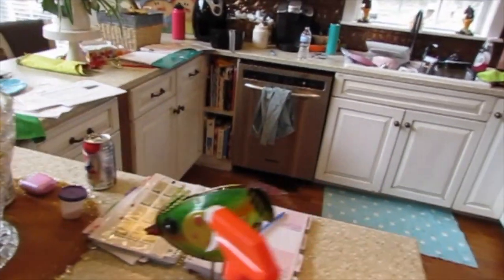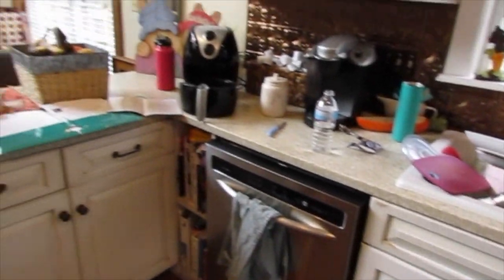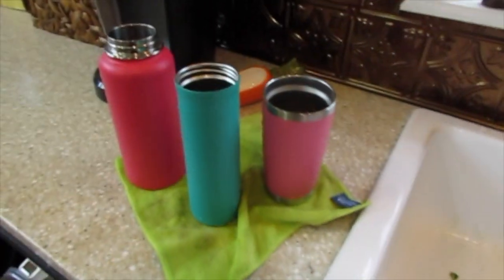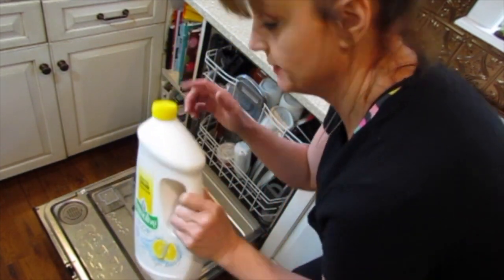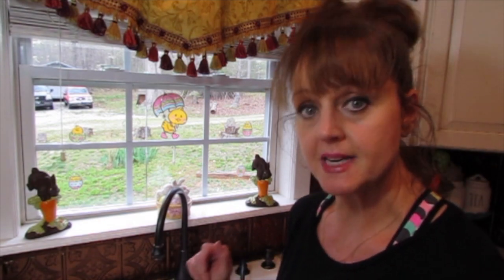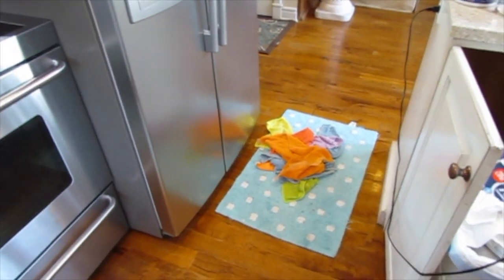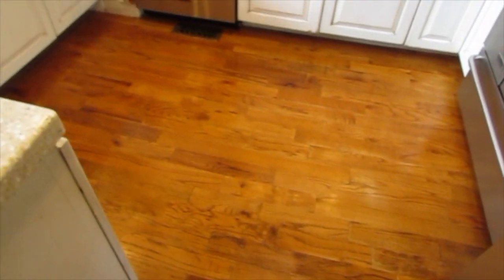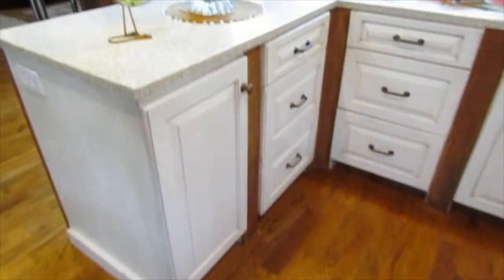QUARANTINE CLEAN WITH ME//MESSY KITCHEN//CLEANING MOTIVATION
I hope you guys enjoy this Quarantine clean with me. My kitchen was a complete disaster as you will see. This downtime has really made me slack in doing housework. I found some motivation and got things done! Maybe this will help some of you find motivation to get some things done around your home!
Wishing you all a great weekend!